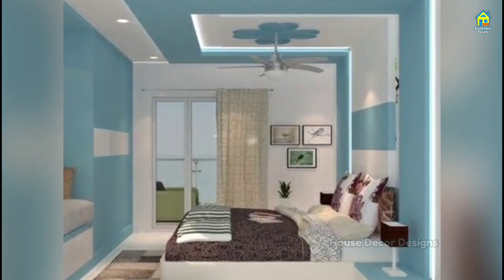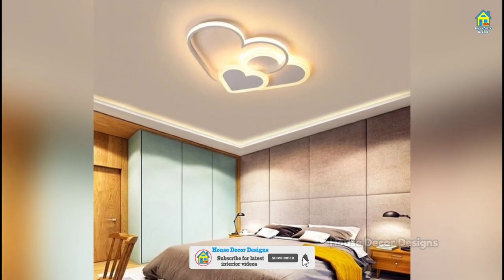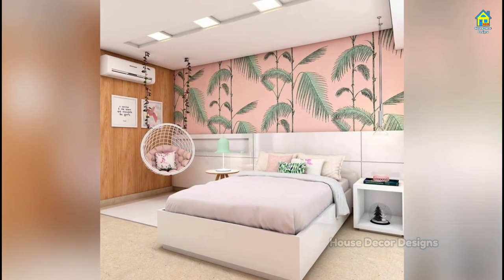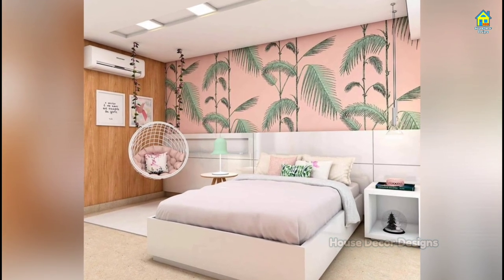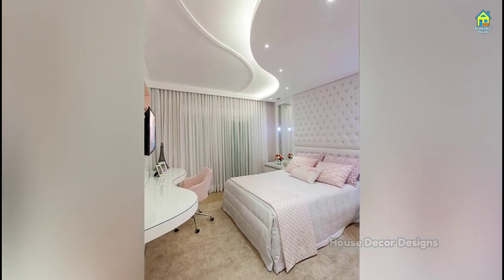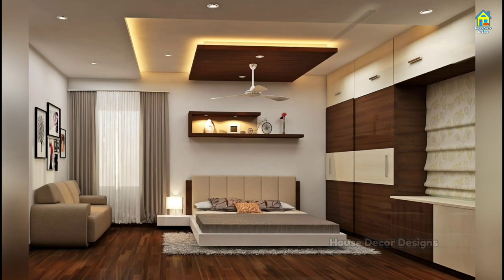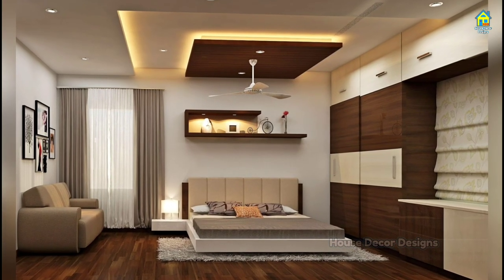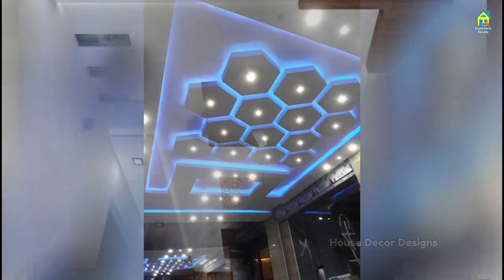Top 300 Bedroom False Ceiling Design Ideas 2022 | Latest Ceiling Ideas | Bedroom Gypsum Ceiling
Top 300 Bedroom False Ceiling Design Ideas 2022 catalogue designs. Latest Ceiling Ideas for Bedroom Gypsum Ceiling interior decoration.
Modern bedroom false ceiling designs for beautiful bedroom ceiling ideas are shown in this video. Stylish bedroom false ceiling designs and ceiling design for bedroom photos shown in this video can help you to make your bedroom look gorgeous.
There are many false ceiling bedroom design ideas that can make your fall ceiling design for master bedroom look great. Latest forsling design bedroom pictures will help you. Get inspired by these fall ceiling light design and decorate your modern home bedroom ceiling designs.

for more interior designs and ideas

All latest and trending interior design related to the Living room, Modular kitchen, Bedroom, and others are shown on this @housedecordesigns channel.